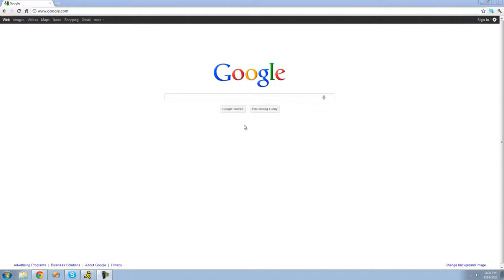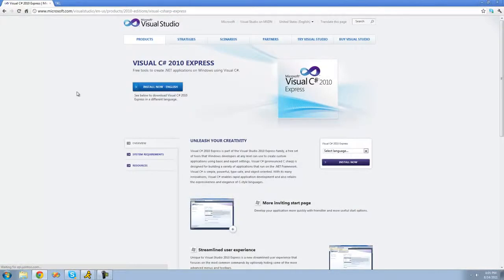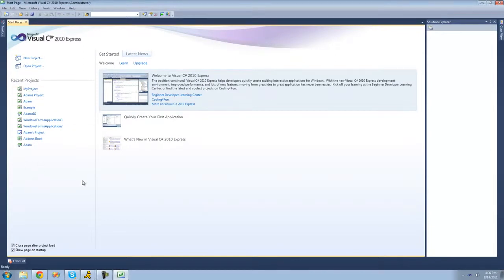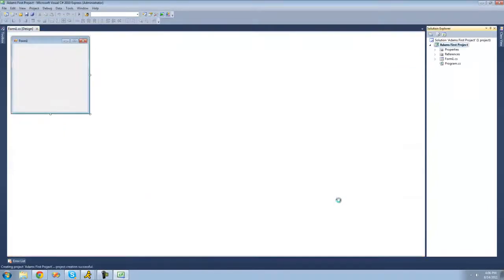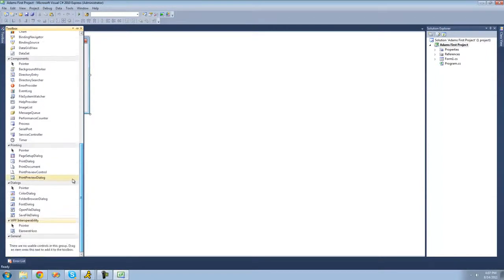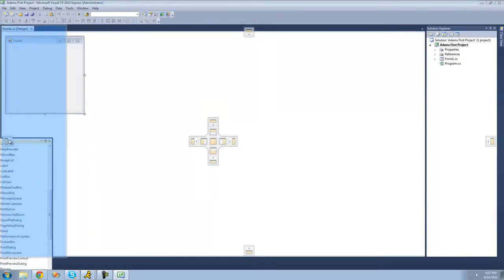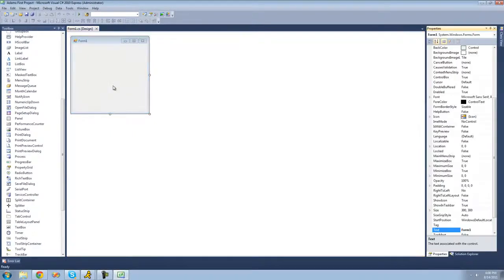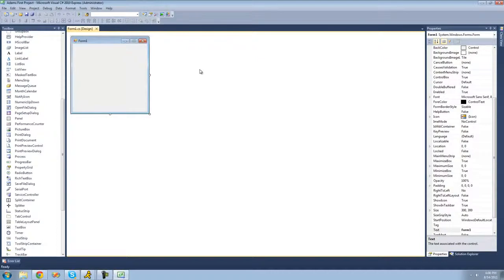Start working with C#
What is desktop development? (overview)

Desktop development is a broad term for the process of writing software that will run on standard computers including your desktop, laptop, or general purpose computer. The software being developed could be system software to help your operating system or application software. Application software is designed to perform a single or a related set of tasks, and includes things like games, word processors, and customized applications for enterprises.